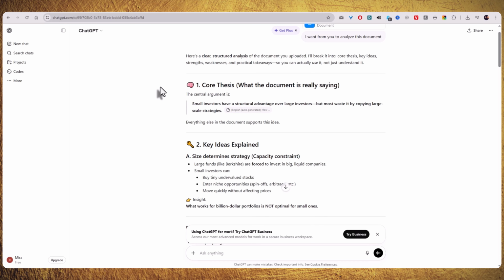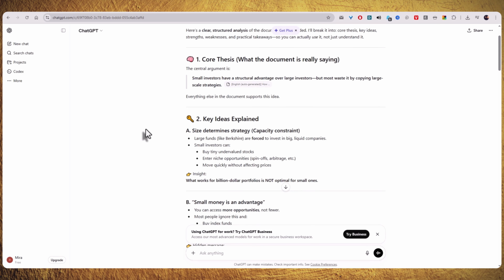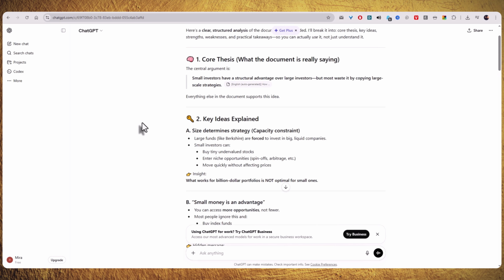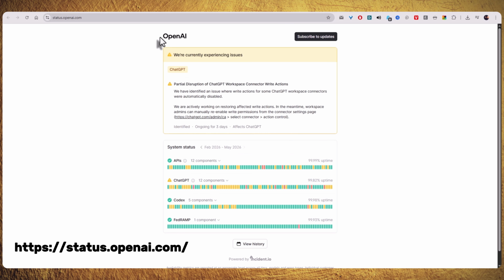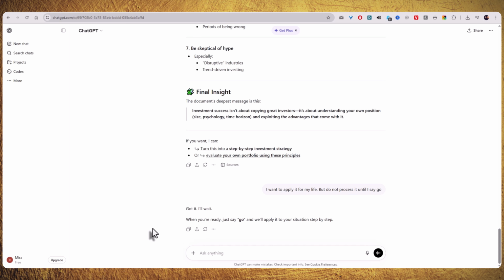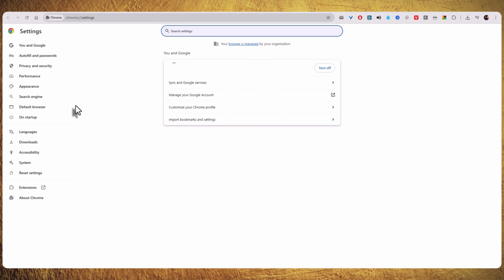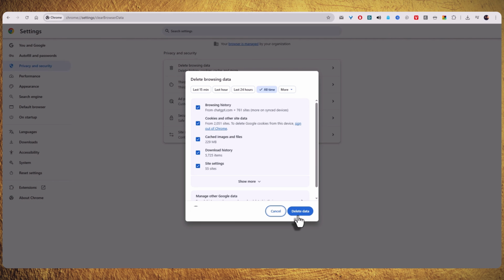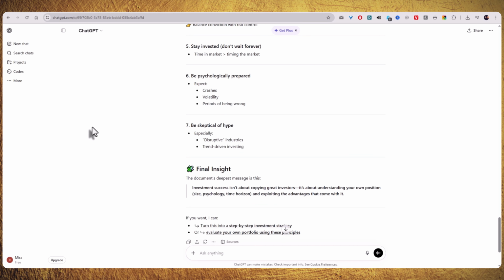How to Fix ChatGPT Network Error | Bypass Long Prompt Timeouts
If you are tired of seeing the dreaded ChatGPT network error every time you try to process a long prompt, this video is exactly what you need. We explore the primary reasons why ChatGPT fails on long text inputs and provide a step by step guide to bypass these limitations.

The ChatGPT network error usually occurs because the server times out or the volume of text exceeds the system processing capacity in a single window. By learning how to fix ChatGPT connection issues and optimizing your prompt engineering, you can handle massive datasets without interruption

Before diving into technical fixes, it is vital to check the OpenAI status page. If the status bars at status.openai.com show red or orange, the issue is on the server side. However, if the bars are green, the problem is likely related to your input method or browser configuration.

The Chunking Strategy
The most effective way to bypass ChatGPT network errors is to break your prompt into smaller chunks. Instead of pasting an entire document, you should instruct the AI to wait by using a specific command. You can tell the AI that you will be sending text in multiple parts and to only acknowledge receipt until you provide the final instruction. Keeping each part under two thousand words ensures the connection remains stable and prevents the server from cutting the response mid sentence. Labeling these parts as Part 1 and Part 2 helps maintain organization so the final output remains coherent.

Browser and Connection Fixes
Technical glitches in your browser can also trigger the ChatGPT network error. Clearing your browsing data, specifically the cache and cookies for the OpenAI site, can resolve many underlying conflicts. After clearing your data, a hard refresh using Ctrl and R forces the page to reload fresh files from the server. Furthermore, your connection tools might be the culprit. While a VPN provides privacy, it can create unstable hops that cause ChatGPT to drop the connection during a long response. Turning off your VPN can often provide the stability needed for long prompt processing.

Using the Continue Generating Tool
If a response stops halfway, do not refresh the page immediately. Use the continue generating button located above the text box to prompt the AI to pick up exactly where it left off. This saves time and prevents you from having to restart the entire long prompt process.

0:00 - ChatGPT Network Errors
0:18 - Checking OpenAI Server Status
0:33 - How to Break Up Long Prompts
1:36 - Browser Settings and Clearing Cache
1:58 - The Impact of VPNs on Stability